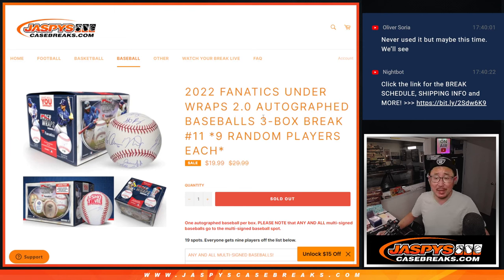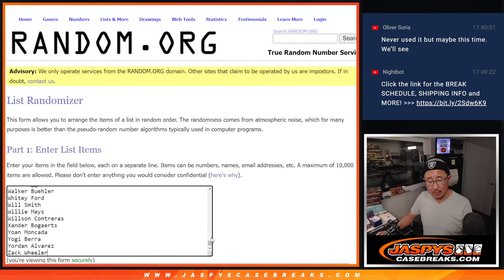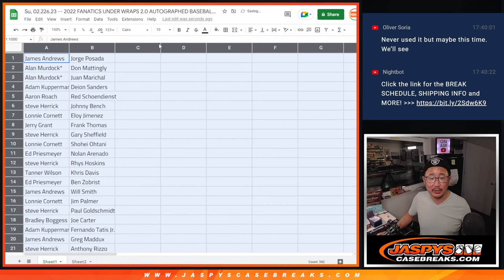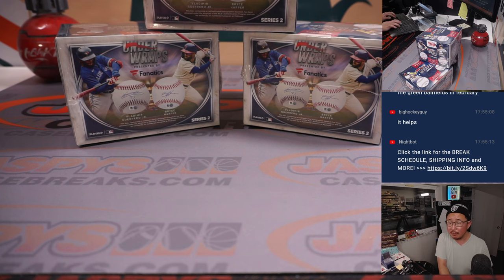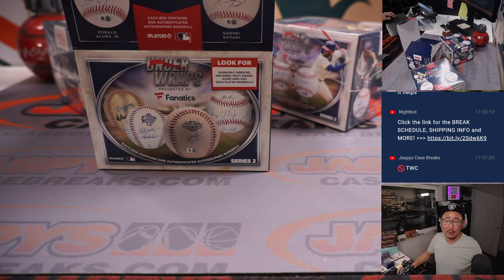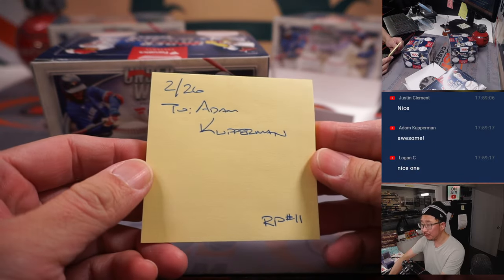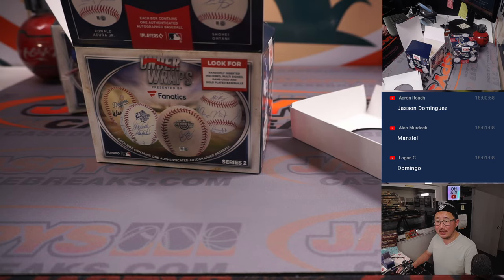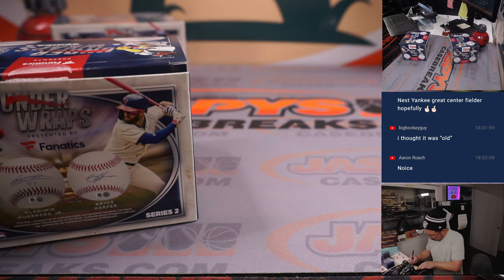Su, 02.226.23 -- 2022 FANATICS UNDER WRAPS 2.0 AUTOGRAPHED BASEBALLS 3-BOX BREAK #11